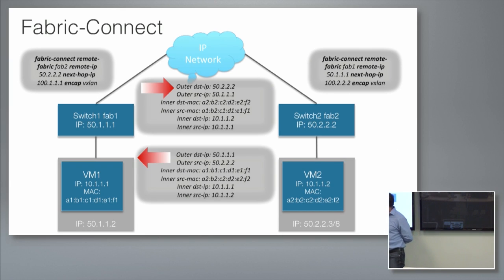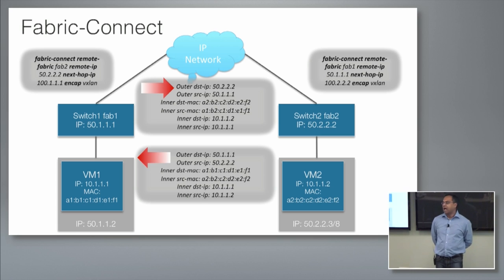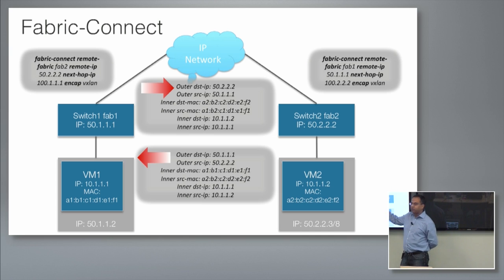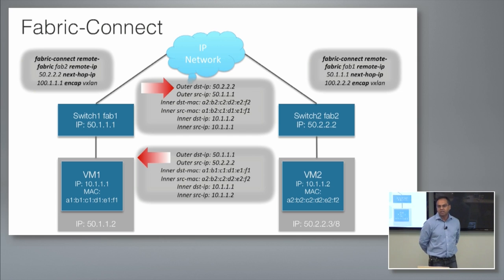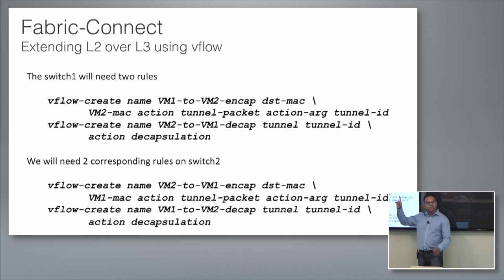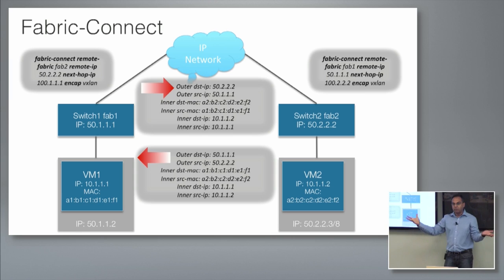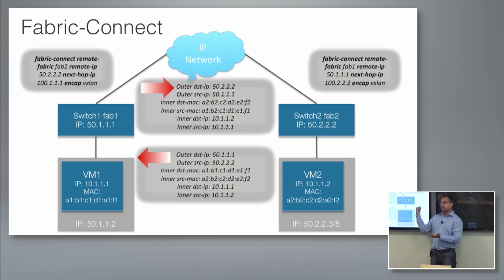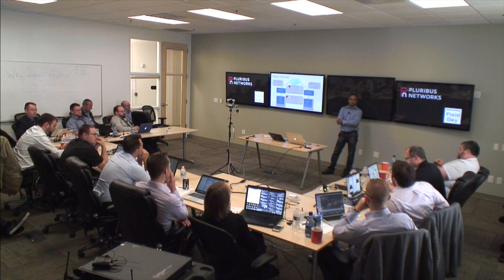Pluribus Networks Fabric-Connect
Pluribus Co-Founder and CTO, Sunay Tripathi, presents Fabric-Connect. Recorded at Networking Field Day 8 on September 10, 2014.